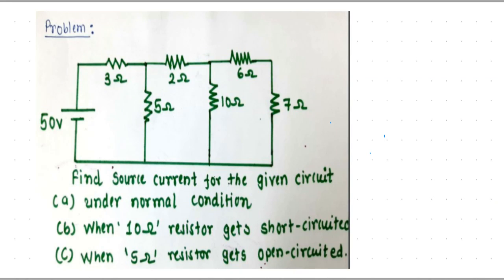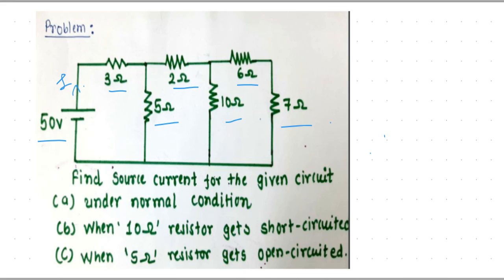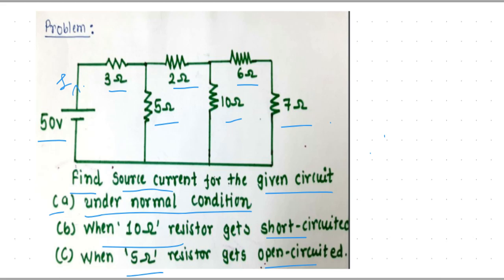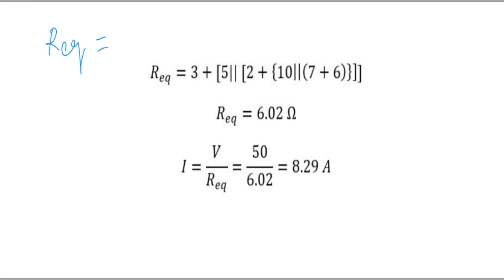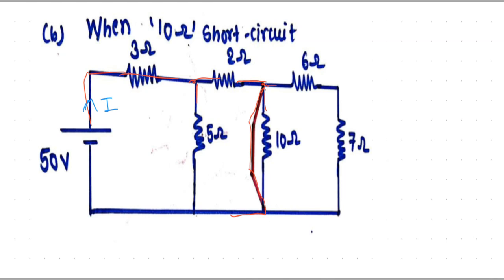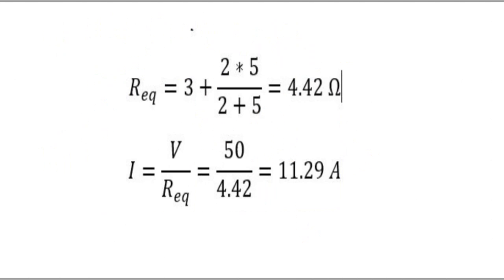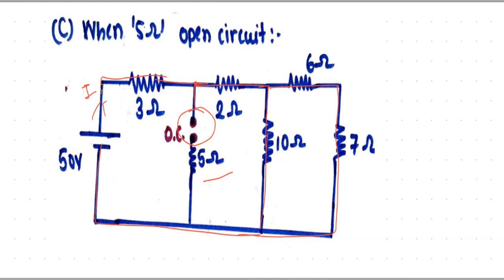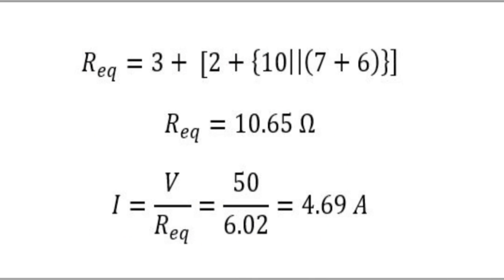How to solve series parallel circuit easily? How circuit and maze are similar? | JEE , NEET, AIIMS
Learning physics for various Engineering and Medical Entrance exam preparation like JEE , NEET, AIIMS
This video is going to show you how to solve a circuit that has many resistors connected in a series-parallel combination. An easy method is suggested which is linked with a maze. Interesting way to study electrical engineering.

Video Lecture on Series & Parallel Connections of Resistors from Chapter DC Circuits of Subject Basic Electrical Engineering for First Year Engineering Students.